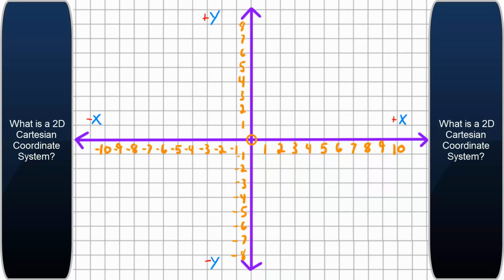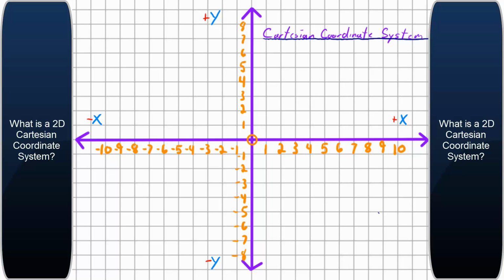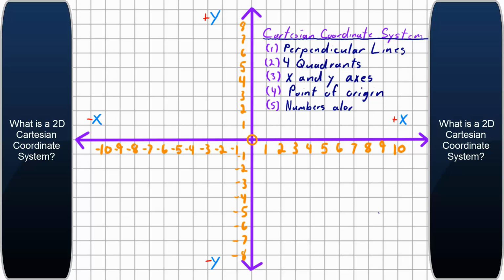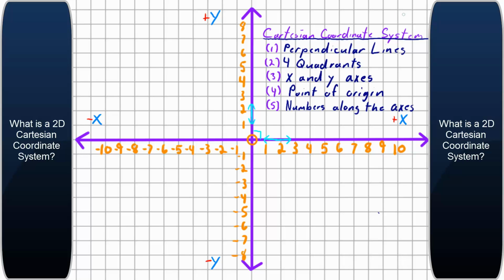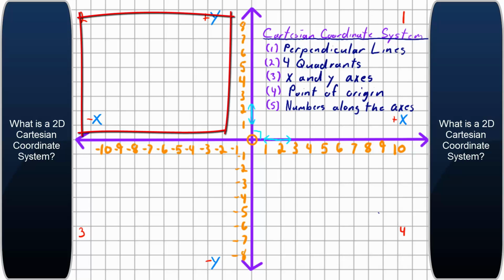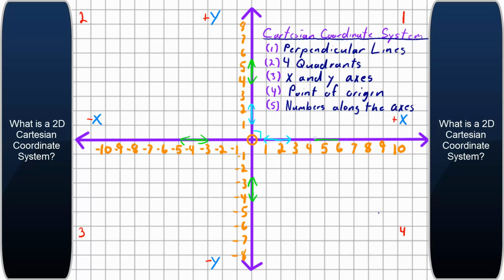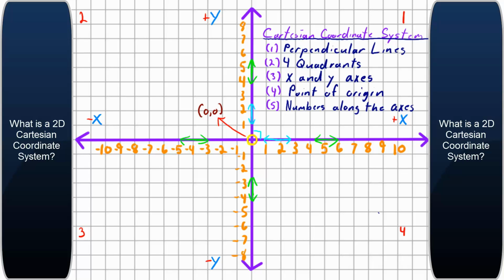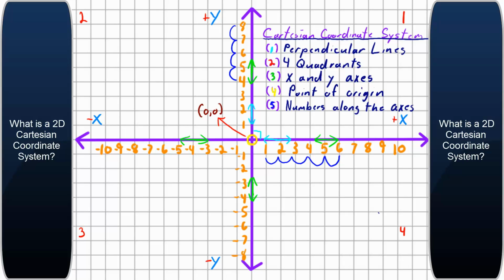Intro to a 2D Cartesian Coordinate System